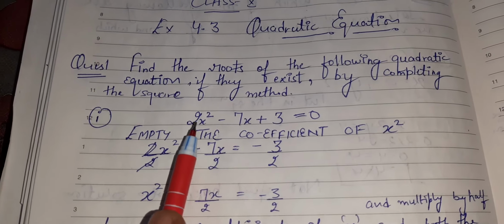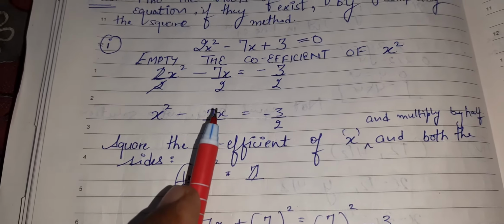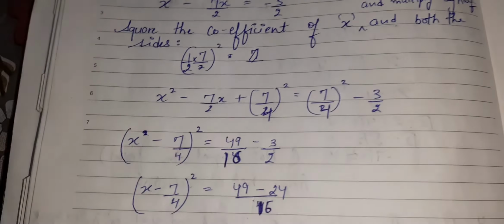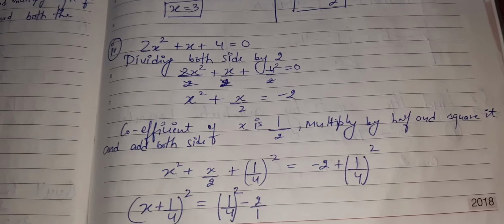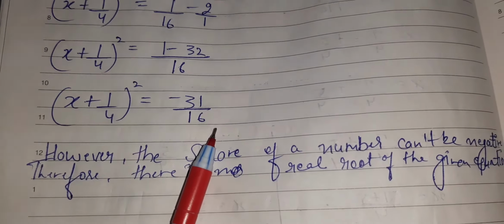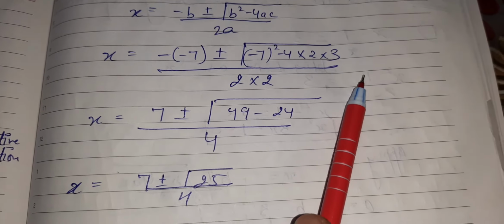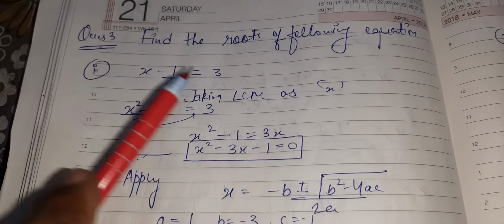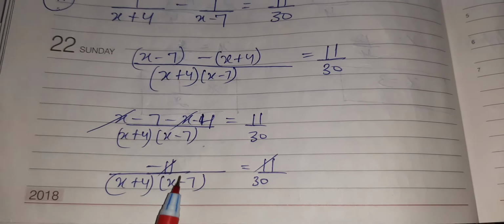Ch-4a MATHEMATICS Quadratic equation ex.4.3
Remember school are not closed only school buildings are closed .
I'm there to help you out at any situation my students